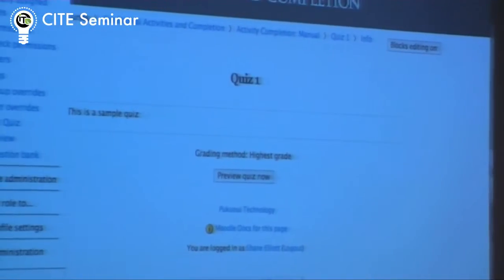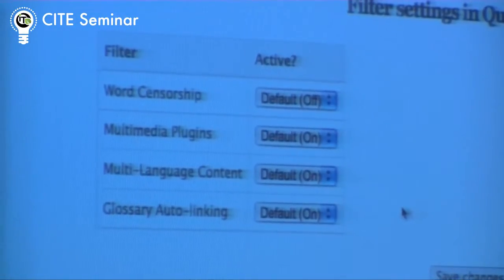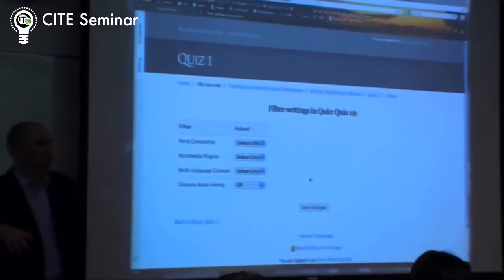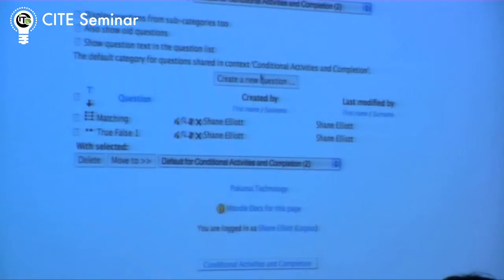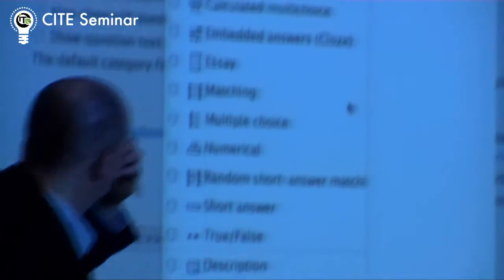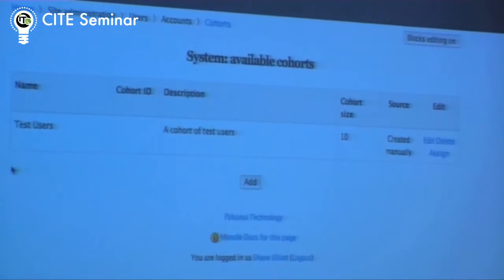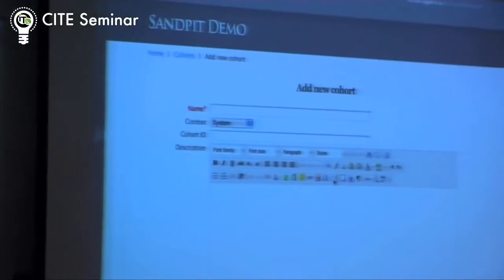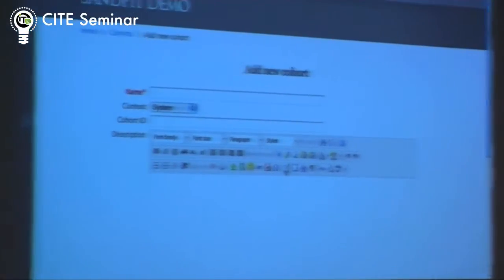Moodle 2.0 - Part 4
CITE Seminar
Theme: IT in Education
Topic: Moodle 2.0
Date:  24 Aug 2010
Venue:  Room 101, 1/F., Runme Shaw Bldg., HKU
Speakers:  Mr. Shane Elliott, Director of Pukunui Technology, an Australian Moodle Partner